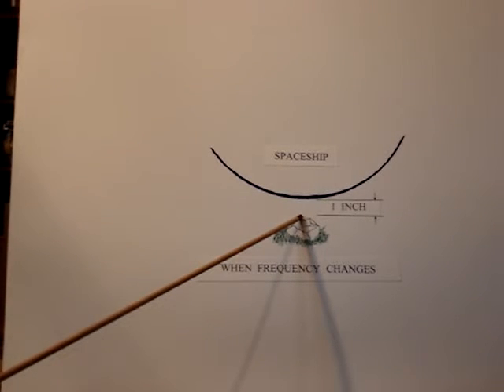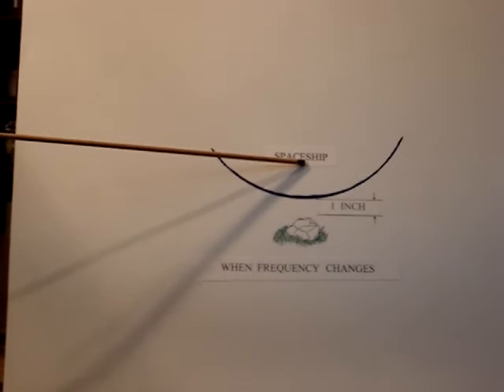Gravity Engine 2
A description of a gravity engine